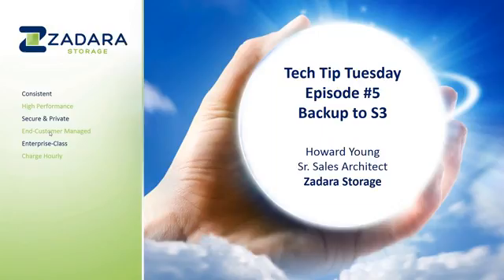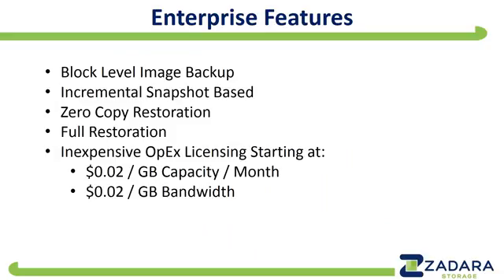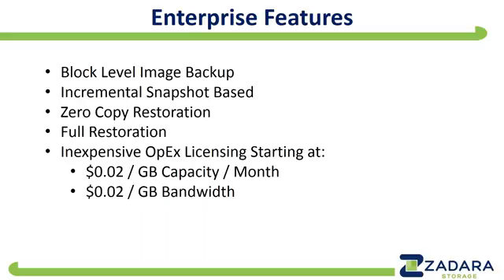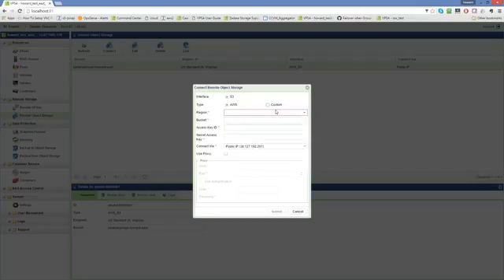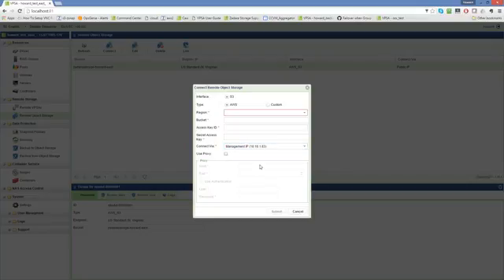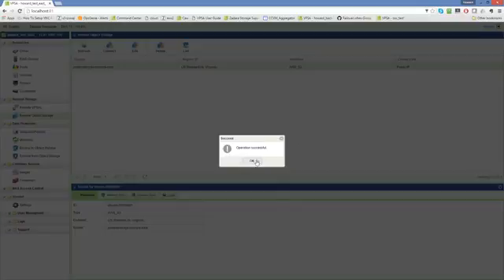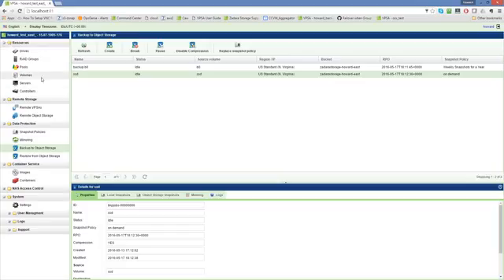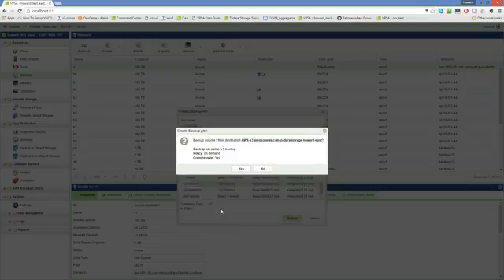Tech Tip Tuesday: Backup to S3 (Webisode 5)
Howard Young, Solutions Architect at Zadara Storage discusses our backup capabilities, specifically Backup to S3 (B2S3).